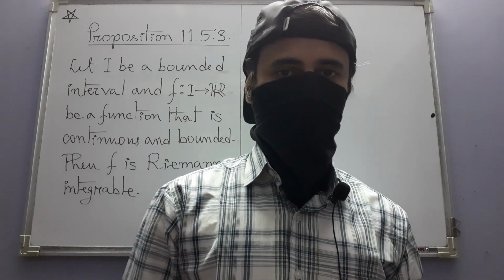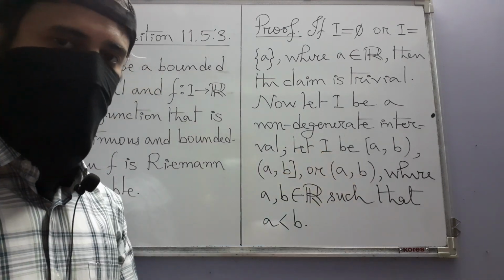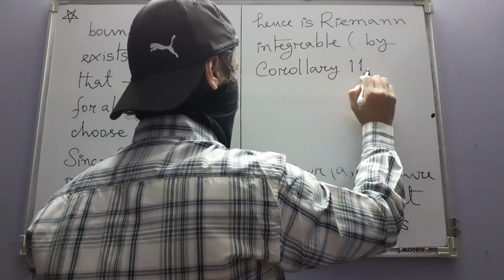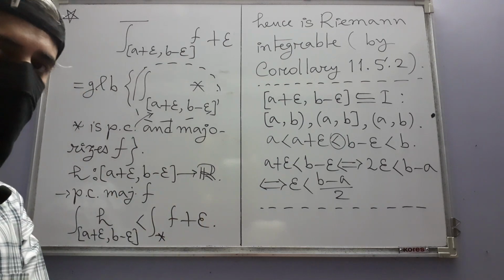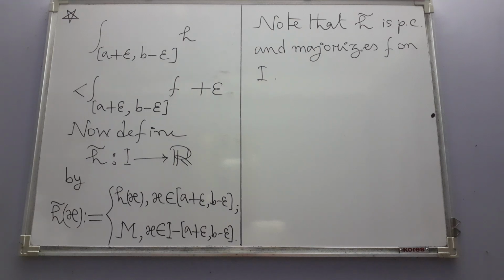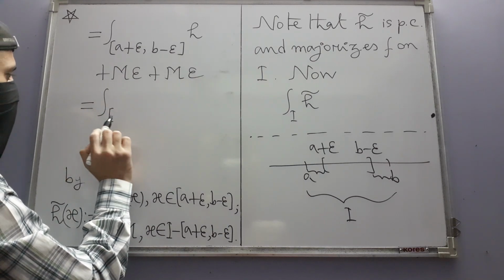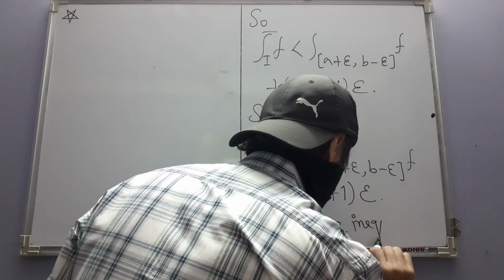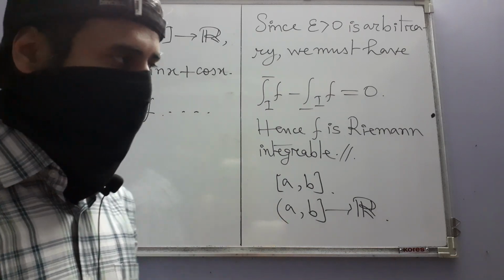Riemann Integrability of Continuous Functions (Part 2, Tao)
In this part we prove that a bounded continuous function on a bounded interval is Riemann integrable.